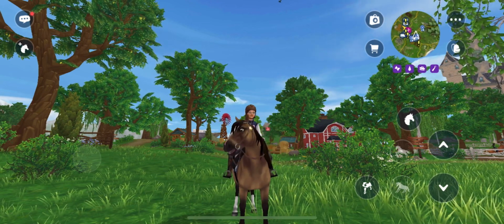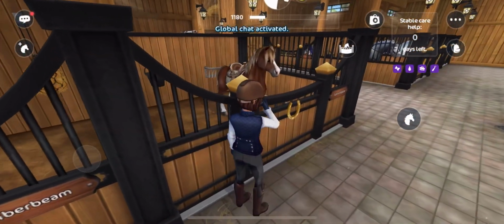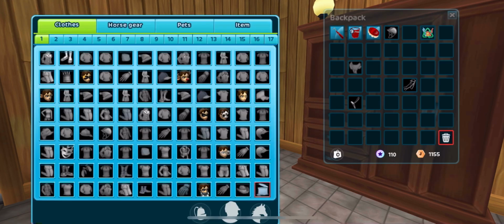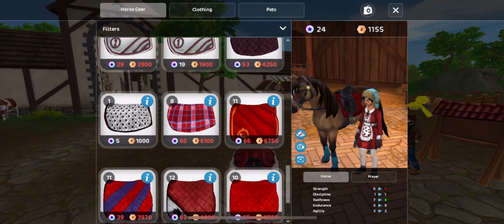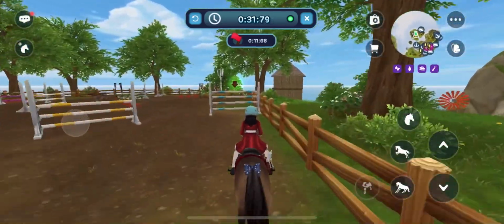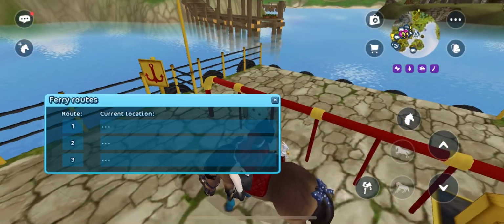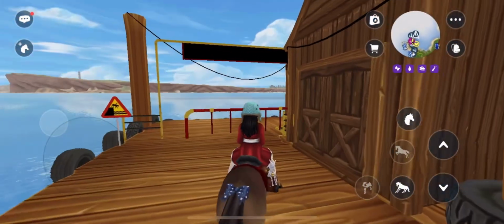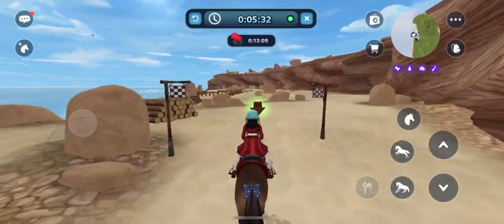Vlogmass advent calendar on YouTube for my subs day one and 2 in this vid